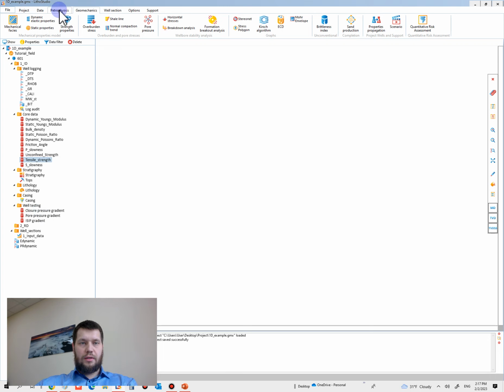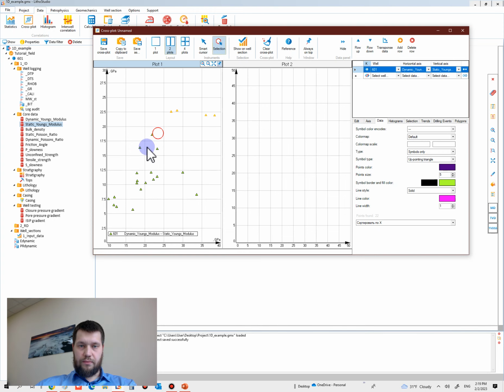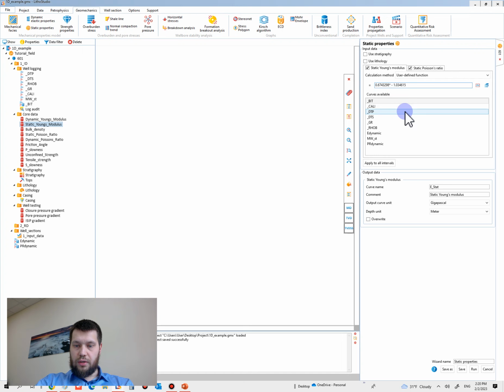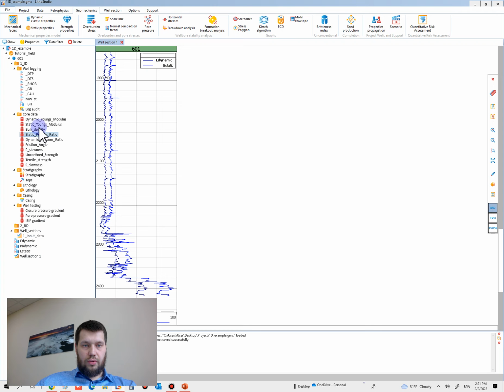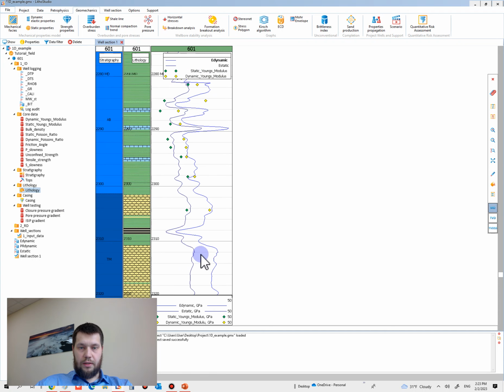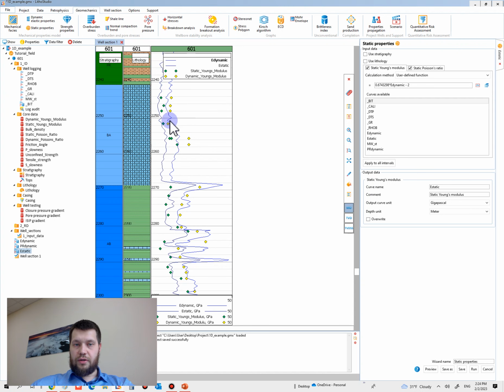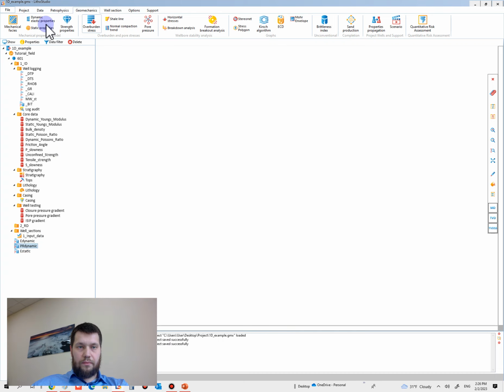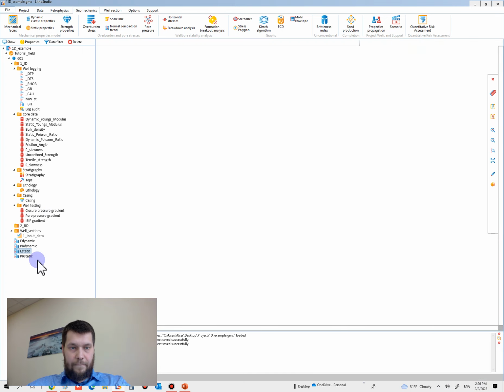2-2 Calculation of Static Properties in LithoStudio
We continue building 1D geomechanical models. In this video, you will learn how to use crossplots and calculate static Young’s modulus and static Poisson’s ratio into the LithoStudio.